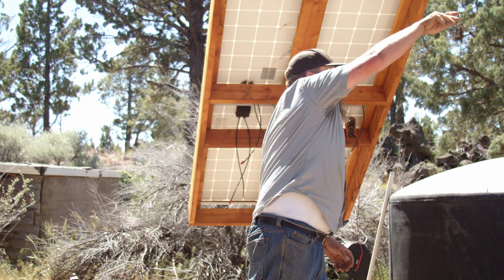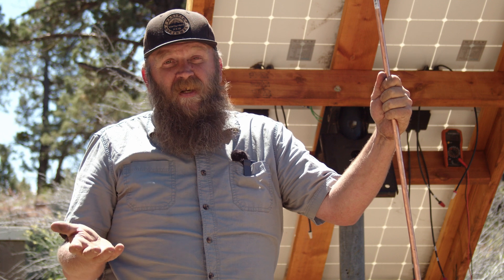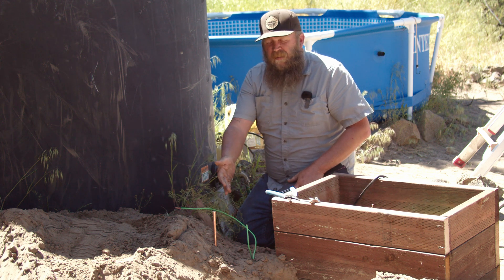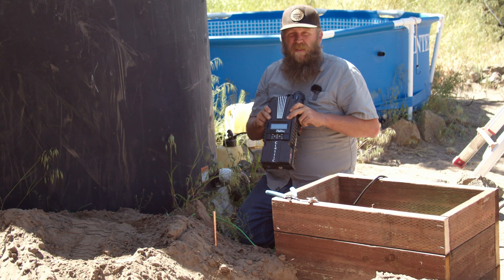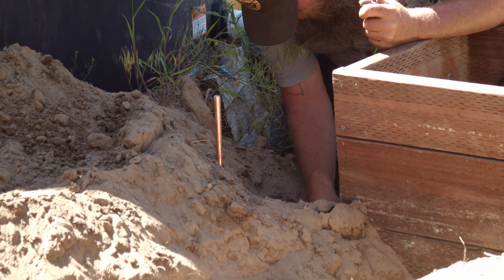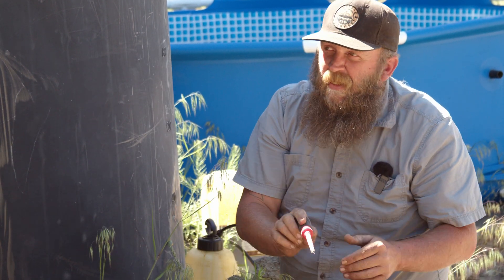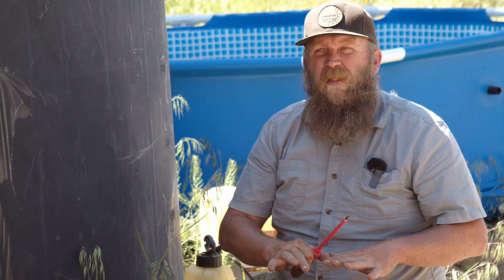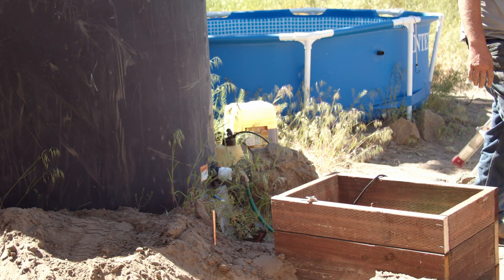Remember This Step on Your Off Grid DIY Solar Build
In Part 7 of this DIY off grid solar series, let's talk about how to make building a DIY solar array safe and easy. Today we are talking about Grounding, specifically dealing with the best ways to install an unwieldy ground rod as well as at least one way not to. lol

**We are not paid by any of these companies. This is just what we are using on our property.**

Hi I'm Jason. My wife Cari, our 5 kids and I have been living off grid for about 12 years. The lessons we hope to share are from experience and hope that the information we share will help you get started on your off grid adventure.

If you want to check out more our feel free to visit our link below where you'll find our podcast, products we like and more:

This is my first book!
Off Grid on a Shoe String Budget: How to Acquire Off Grid Land with very Little Money

Here's my Second Book!
Out of Your Own Way. 8 Homestead Lessons for an Incredible Everyday Life